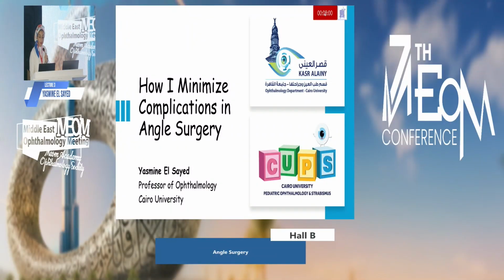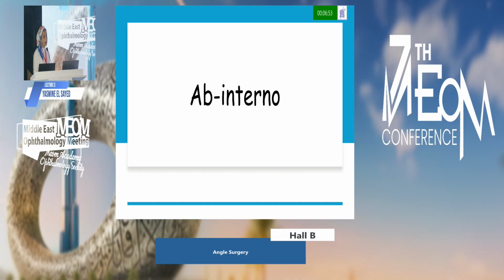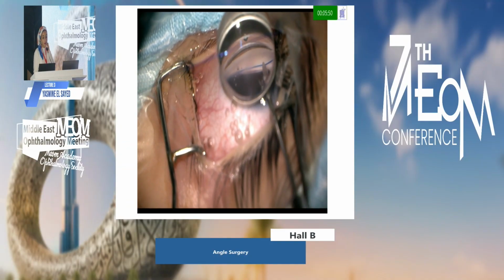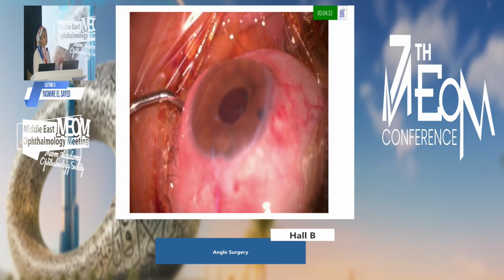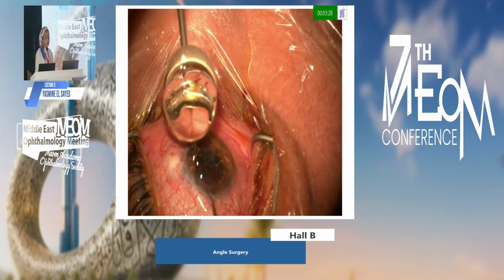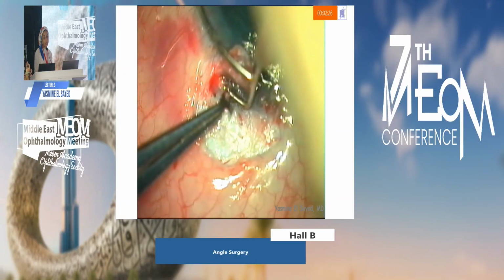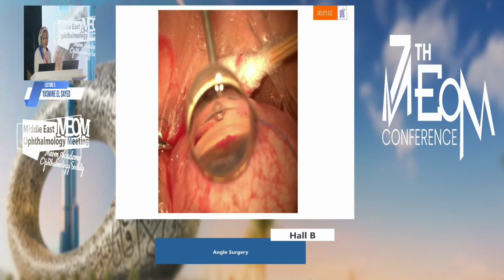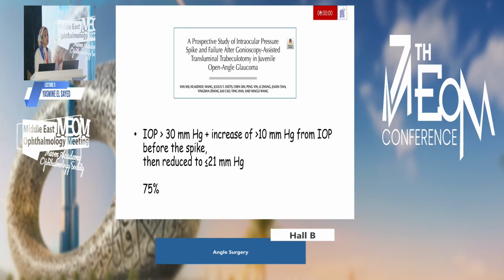03 Yasmine El Sayed